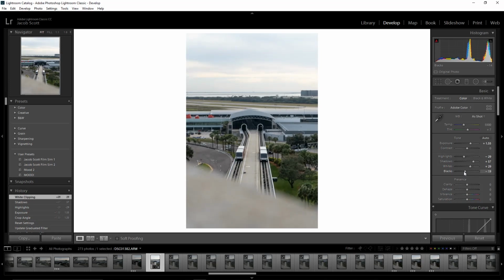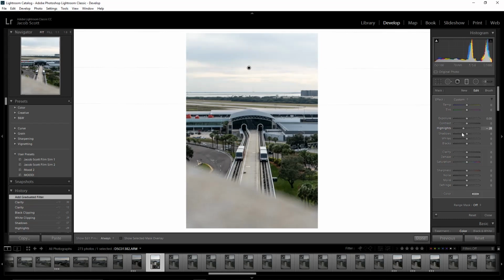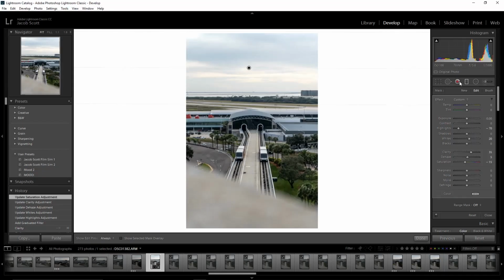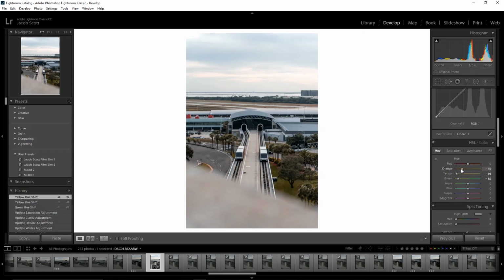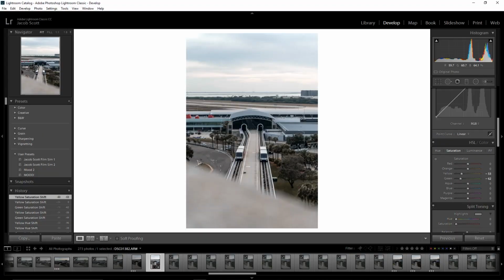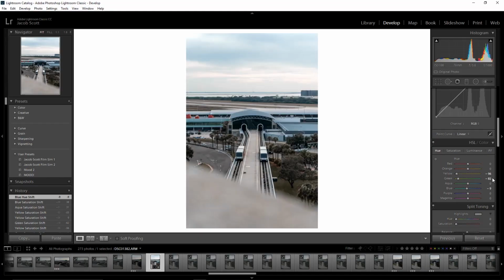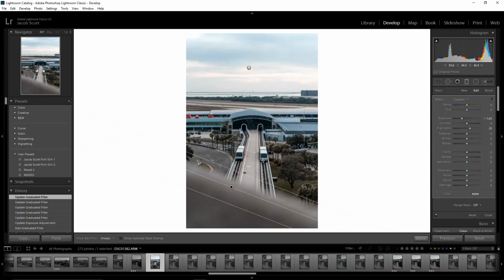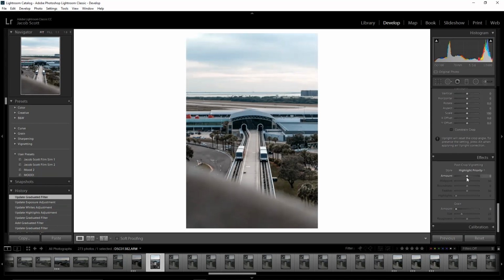Get MOODY Colors In LIGHTROOM Easy!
In this video, I will show you how I go about getting MOODY Colors In LIGHTROOM Easy! So if you have wondered how to get moody tones and colors in Lightroom this is the video for you!

Camera Lens Combo
Other lens
Godox Light
Aputure amaran
Audio Recorder (New Version)
Feild Monitor
Video Tripod
Photo Tripod
Joby (New Version)